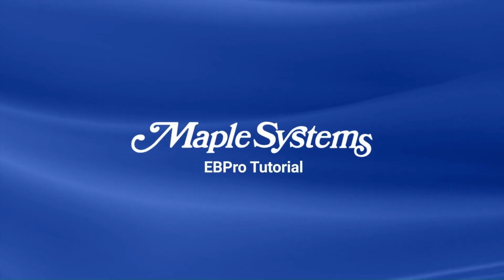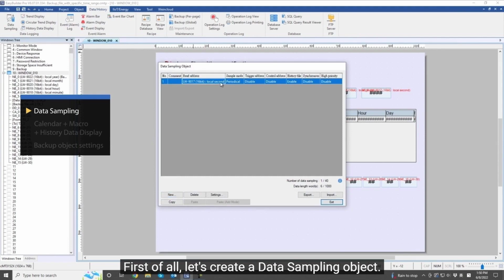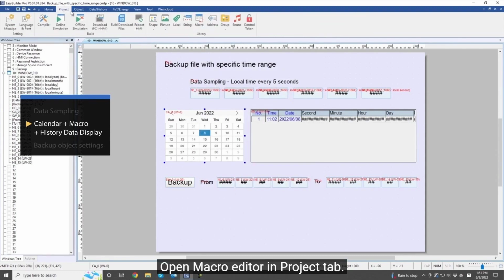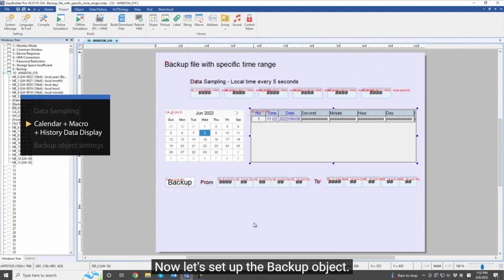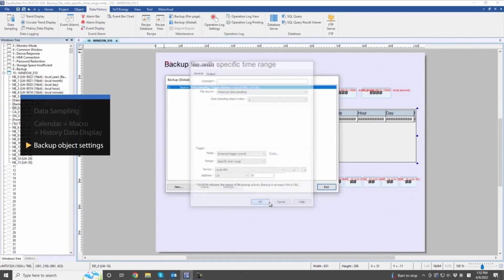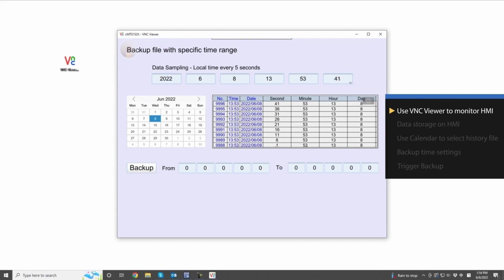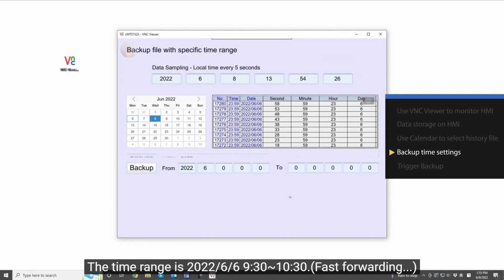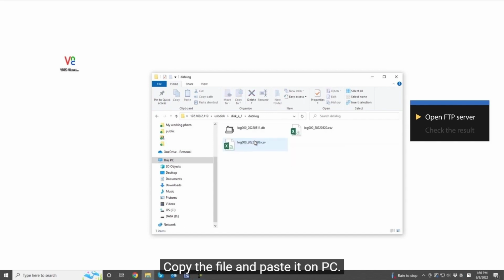New Backup Feature